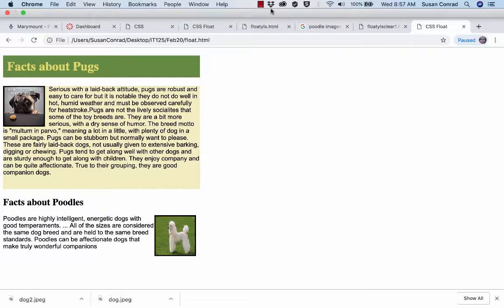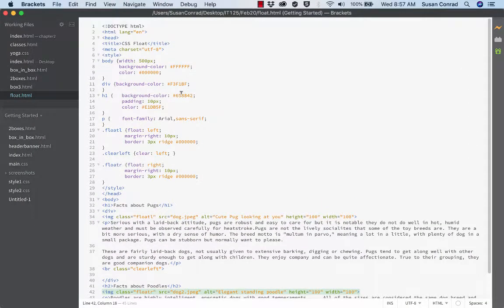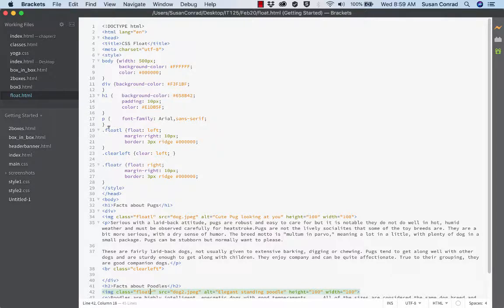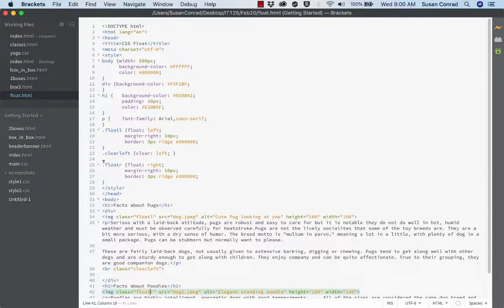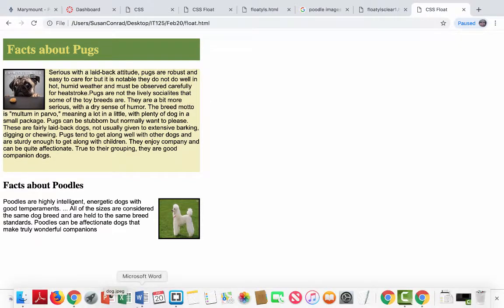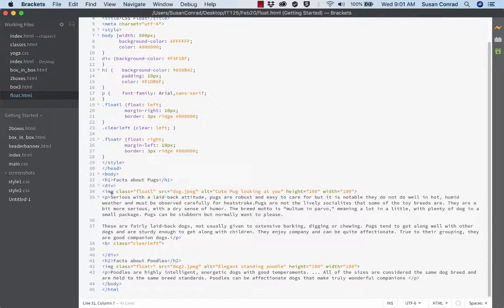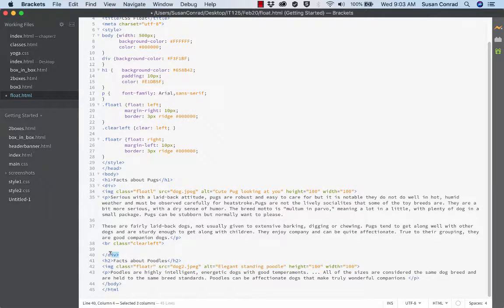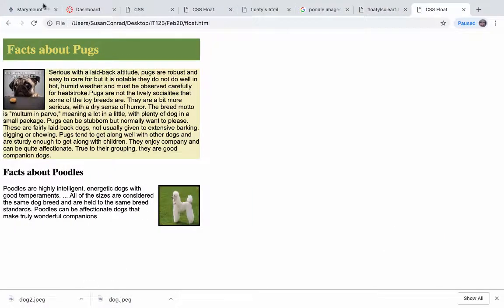HTML Float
This video demonstrates how to use the float command.